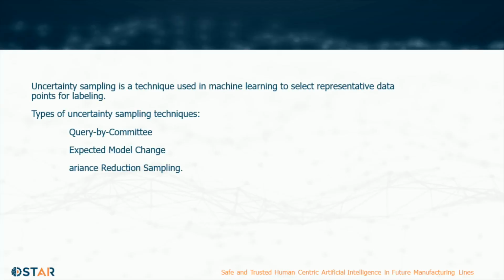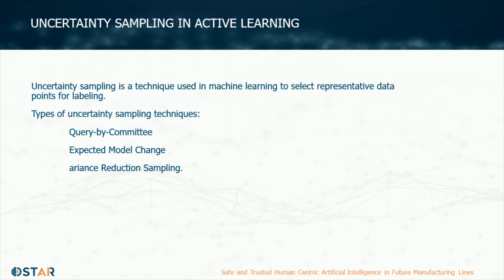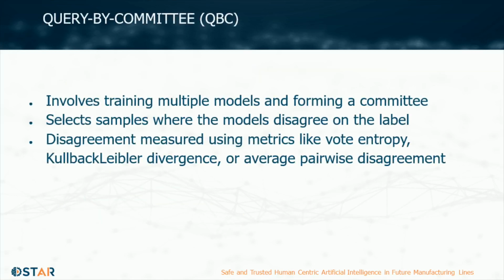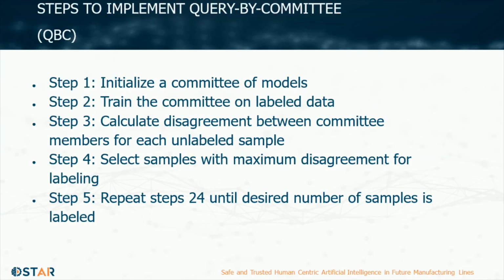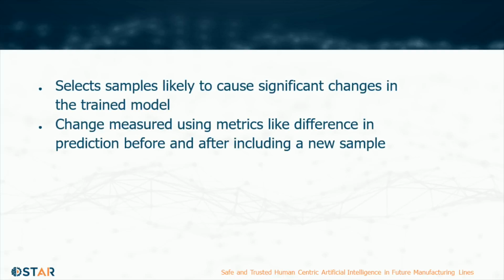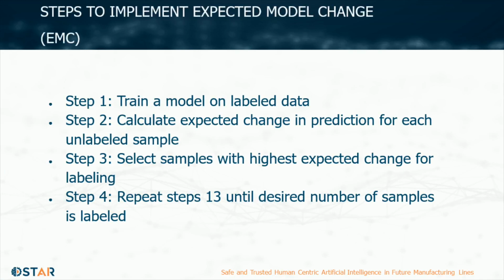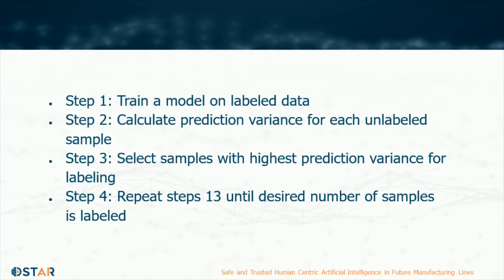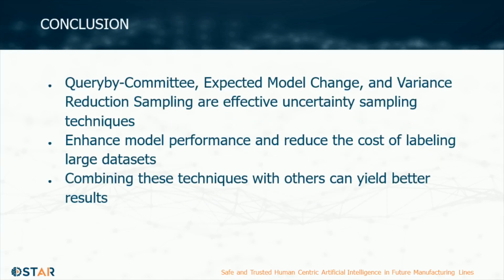2. Uncertainty Sampling in Active Learning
This part of the Active Learning tutorial presents Uncertainty Sampling Techniques